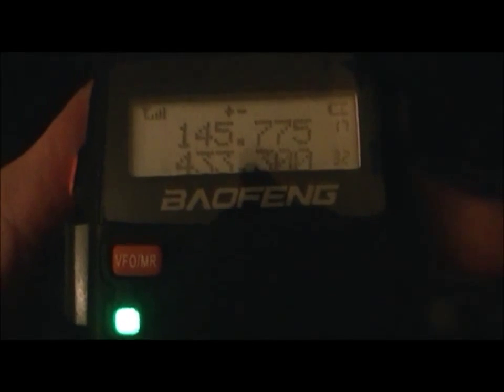Baofeng UV-5 RC UK receives AUSTRALIA via 433.3000Mhz repeater.WOW!!!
UK-Australia received on Baofeng UV-5RC via 433.3000Mhz gateway repeater!!! WOW!!!